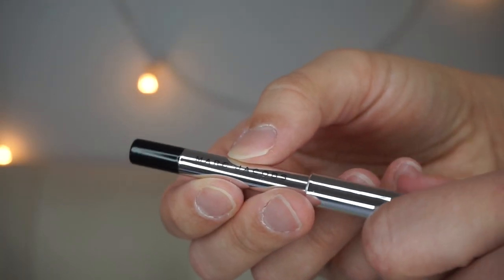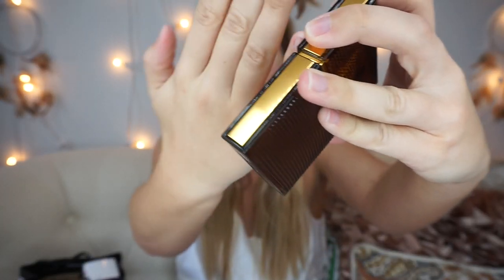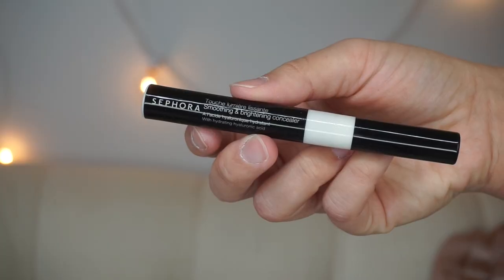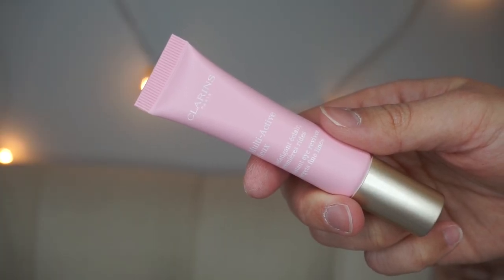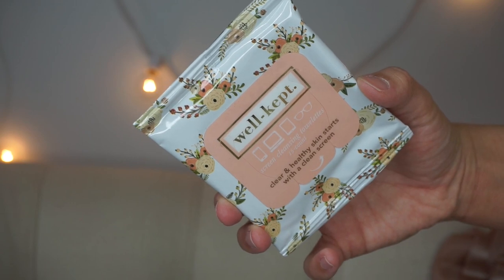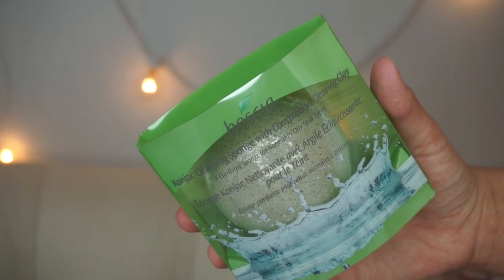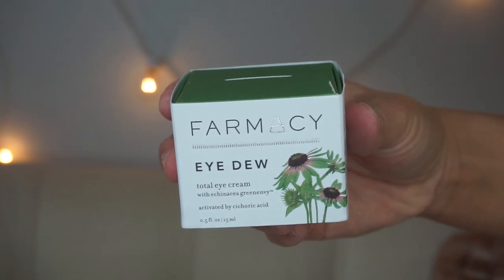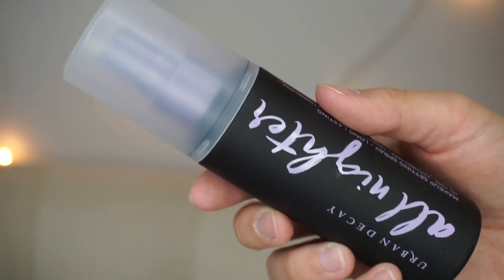HUGE SEPHORA VIB SALE HAUL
Leave me in the comments below if you got anything in the sale, or any products that you CAN'T live without from sephora :)

Ps. Totally just realized that I bought a new beauty blender, and I KNOW that it was shipped to me, and I also know Chester kept getting into my box. So that little monster must have been playing with it! Now I just have to find it... hahaha

Shown in video:
Elizabeth and James Nirvana Bourbon Perfume
CoverFX Enhancer Drops "Moonlight"
Urban Decay All Nighter Spray
Marc Jacobs Lip Gloss "Fawn over me"
Farmacy Eye Dew
Well-Kept Screen Wipes
Boscia Cleansing Sponge
Sephora Concealer "01 light"
Sephora Pro Contour Brush
Kevyn Aucoin Molten Gloss "Cyber Opal"

Brittany Ann
Sidney, OH 45365